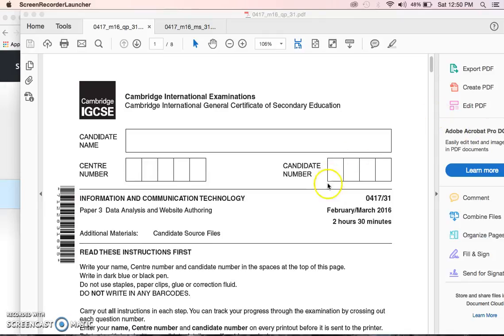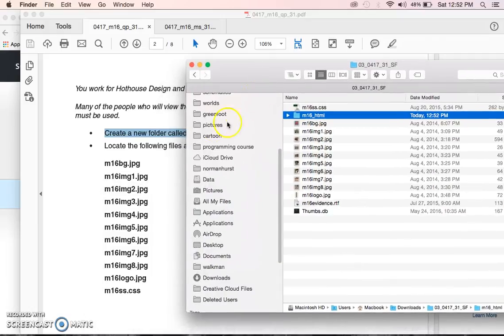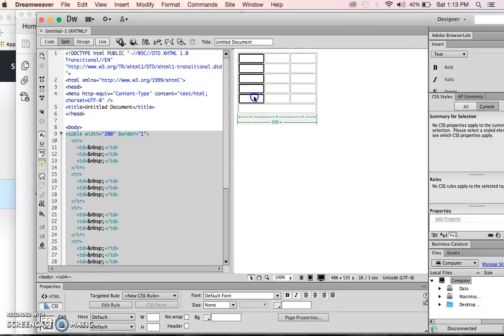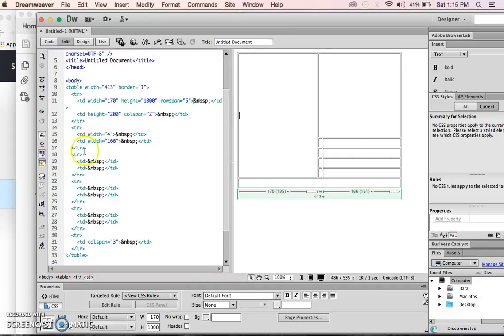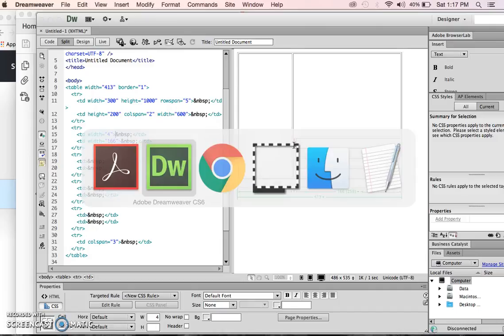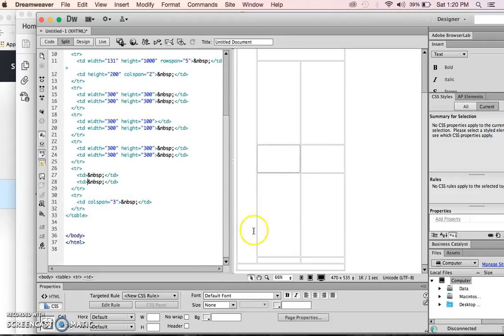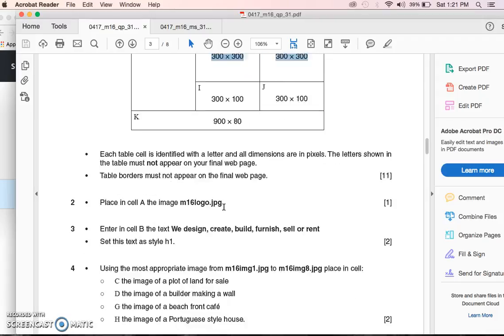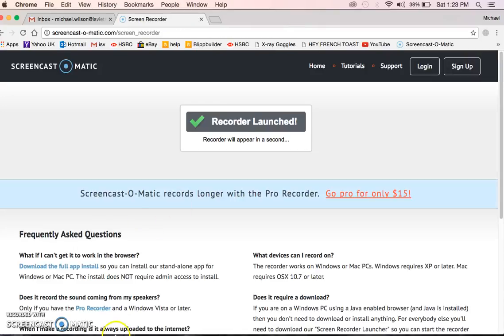Paper3 2016 Part1